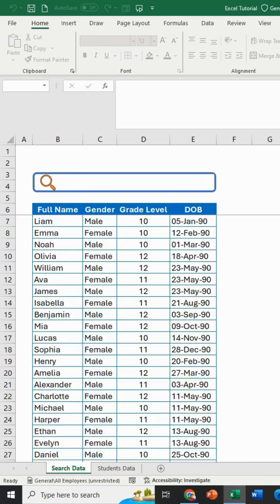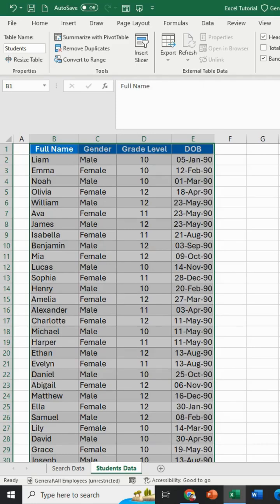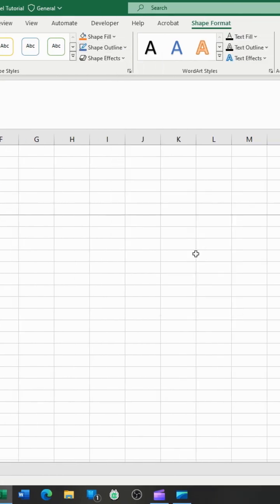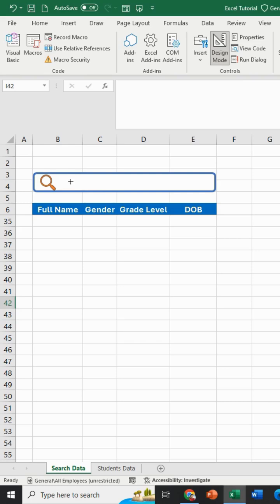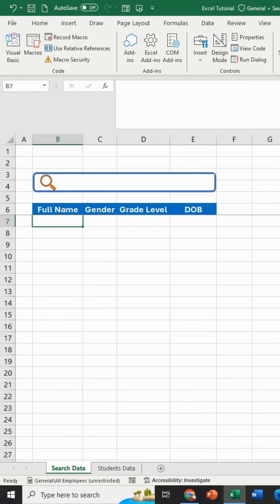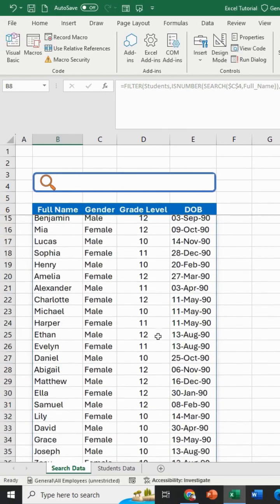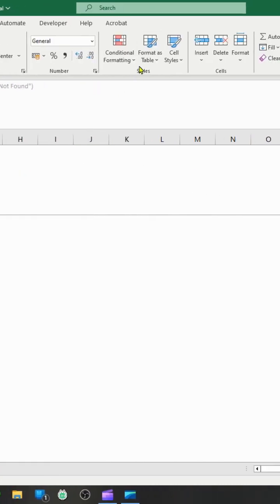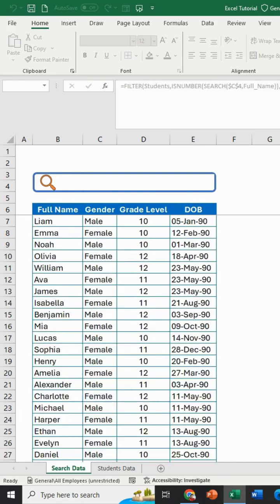Search Bar In Ecxel. excel mstechtricks excelshortcuts exceltips msoffice spreadsheet #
Yes — I’d trim it into focused groups so each video can target one clear Excel topic instead of using every possible keyword.

1. Core Excel

2. Excel Formulas

3. Excel Shortcuts

Excel shortcuts, Excel shortcut keys, Excel keyboard shortcuts, Excel shortcut tricks, Excel productivity, Excel quick tips, Excel time saving tricks

4. Data & Analysis

5. Pivot Tables & Dashboards

Excel pivot table, Pivot table tutorial, Excel pivot chart, Excel dashboard, Excel dashboard tutorial, Excel reporting, Excel MIS, Excel MIS report, Excel data visualization

6. Advanced Excel

Advanced Excel, Advanced Excel tutorial, Advanced Excel formulas, Advanced Excel functions, Excel VBA, Excel macros, Excel automation, Power Query Excel, Power Pivot

7. Hindi / India Audience

Excel Hindi, Excel tutorial in Hindi, Excel formulas in Hindi, Excel tips in Hindi, Excel tricks in Hindi, Excel shortcuts in Hindi, Learn Excel in Hindi, MS Excel Hindi

8. Career & Office Skills

9. Shorts

Excel Shorts, Excel tips shorts, Excel tricks shorts, Excel formula shorts, Excel shortcut shorts, Excel tutorial shorts, Excel Hindi shorts, Excel quick tips

Best hashtag set

For each video: use the Core Excel group + one topic-specific group + Hindi/Shorts group if relevant. That keeps the keywords focused instead of stuffing unrelated terms.